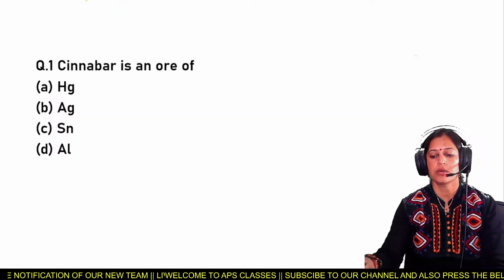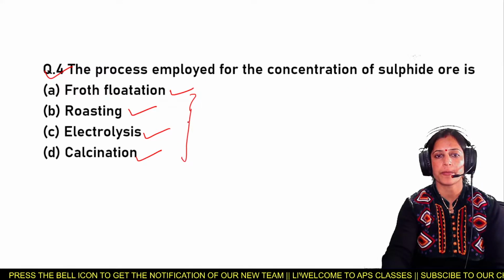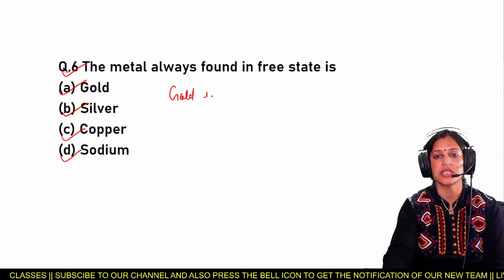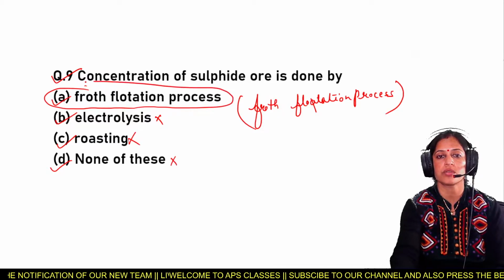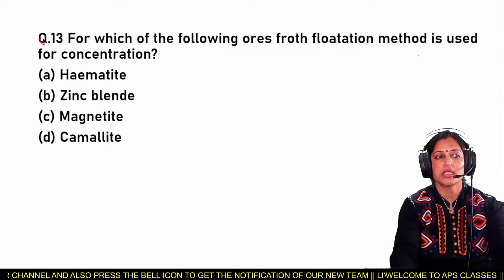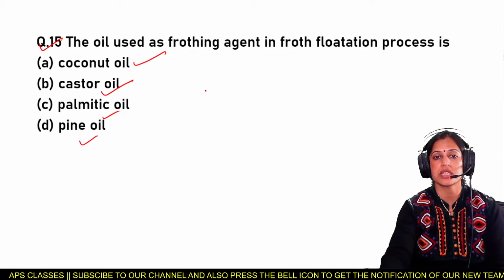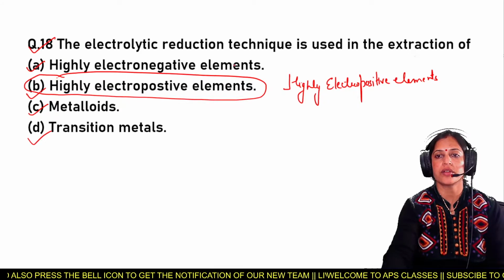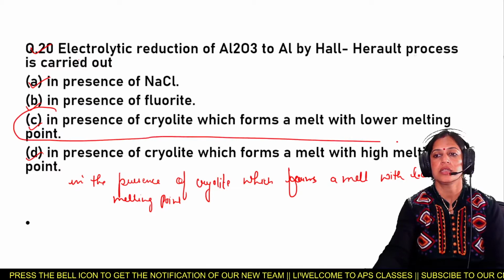General Principles and Processes of Isolation of Elements Chapter 6 | 20 MCQ Questions | 2021